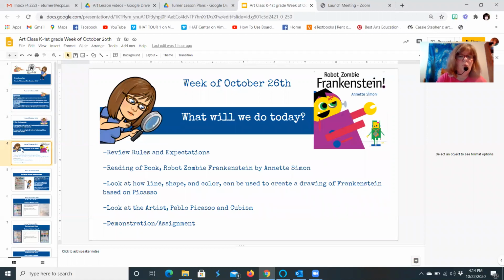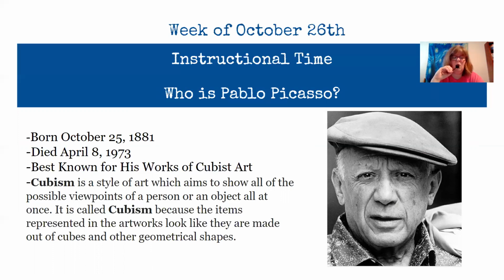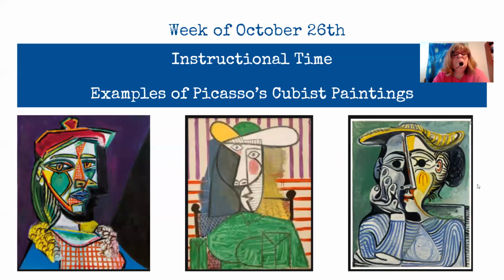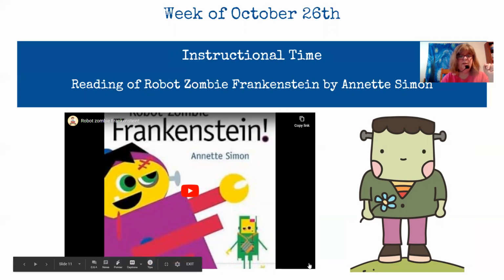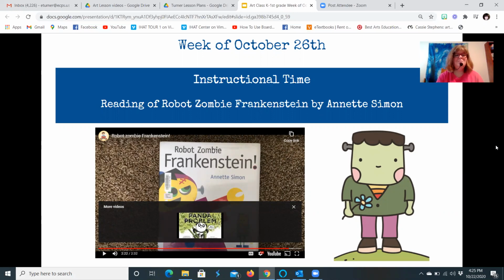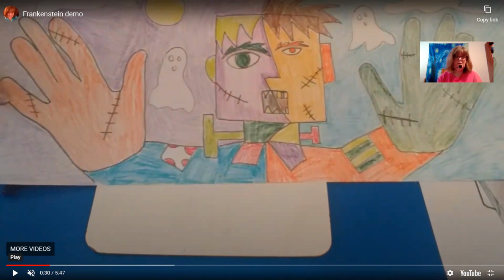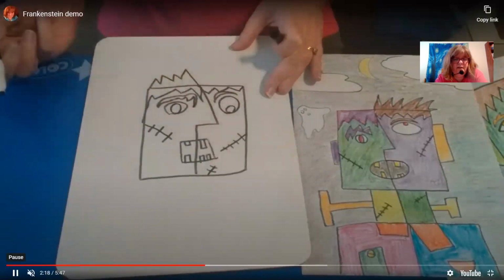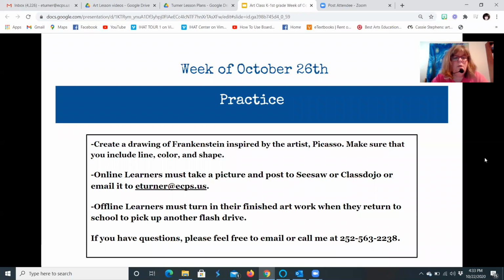art lesson k 1st gr week of October 26th